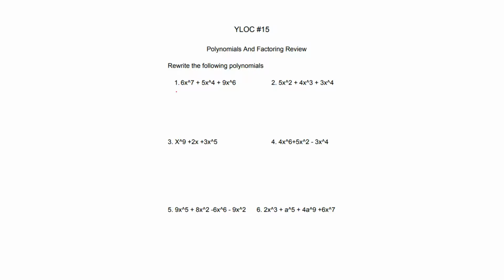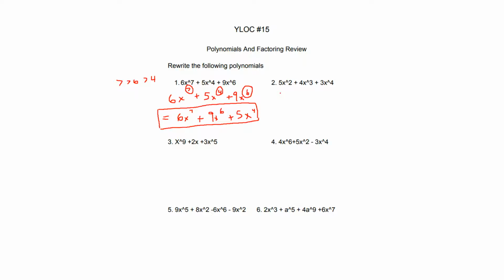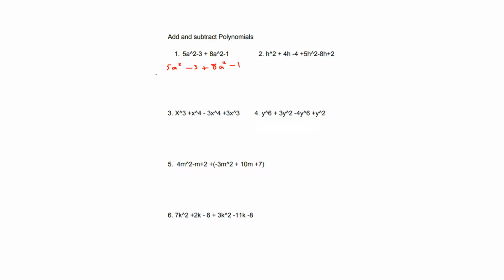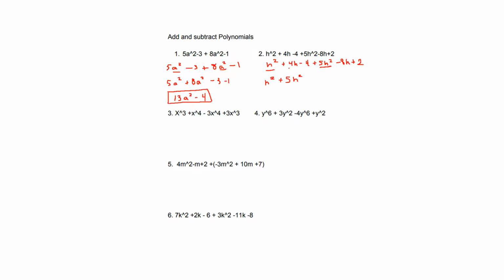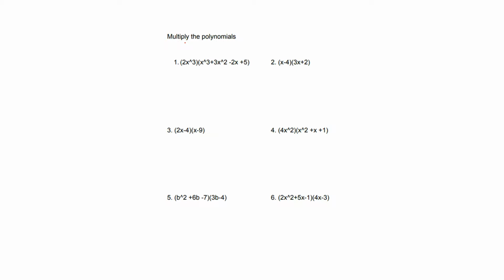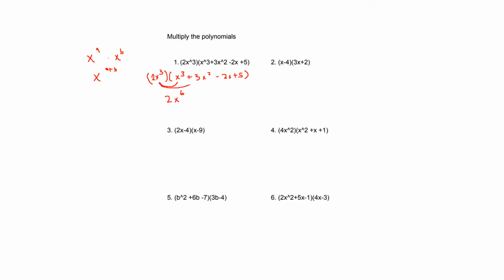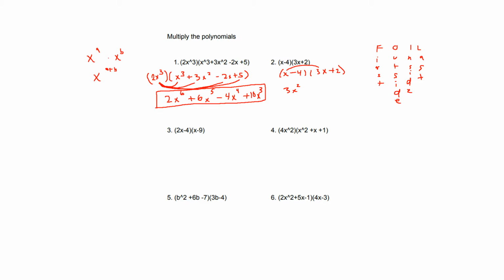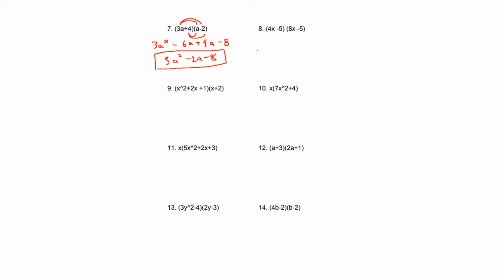7th Grade Math | Lesson 16 #1